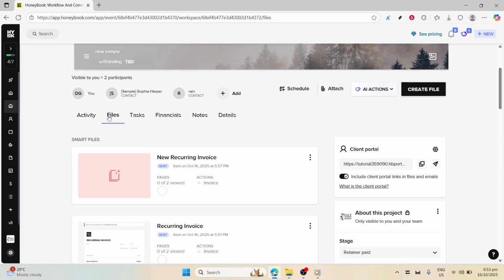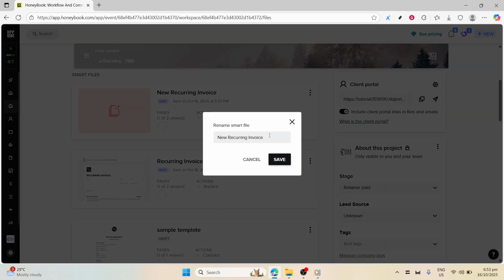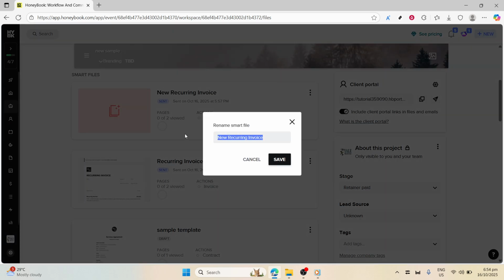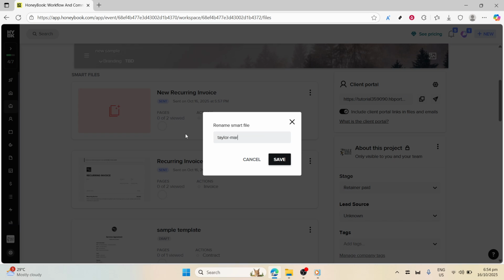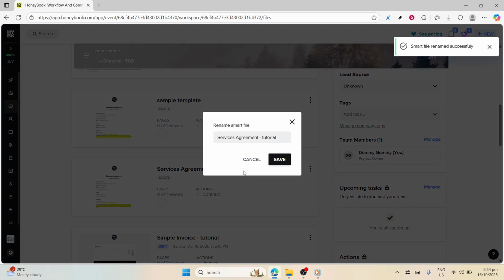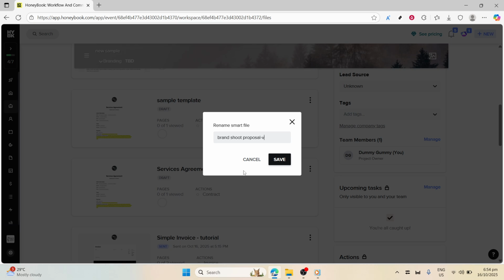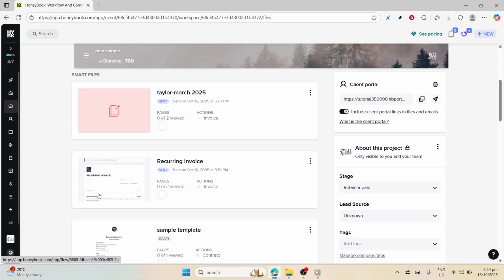How To Name Files In HoneyBook (Organization Tips)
🗃️ Learn how to name files in HoneyBook — use clear, consistent naming conventions to stay organized and find client documents faster!